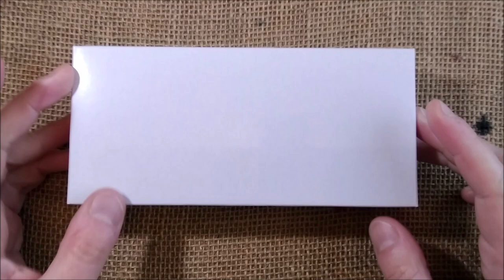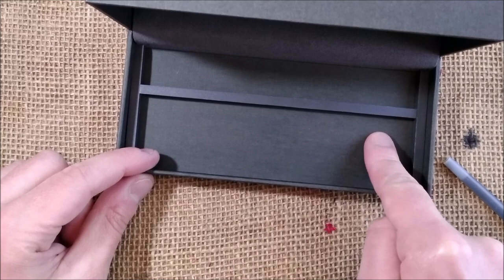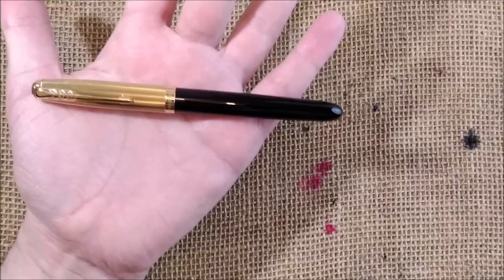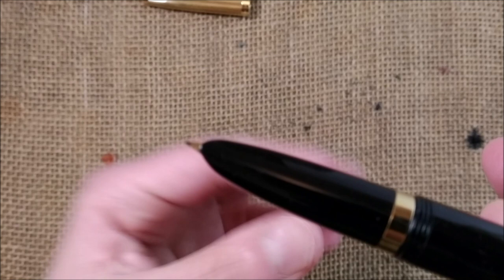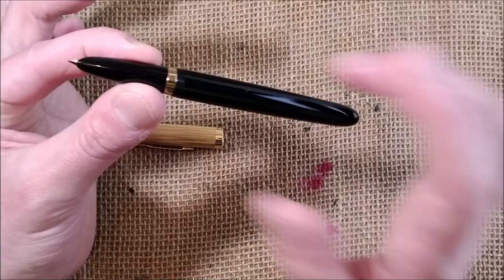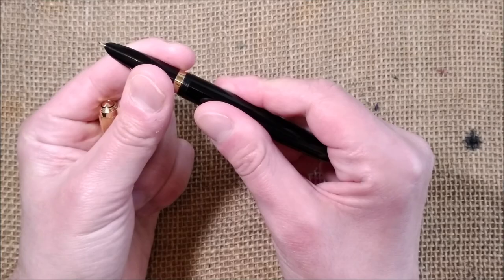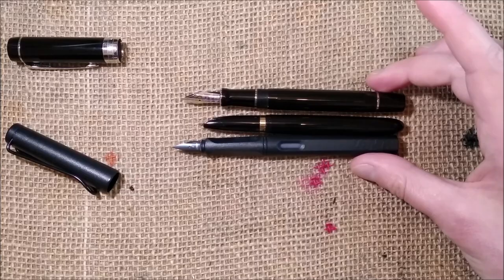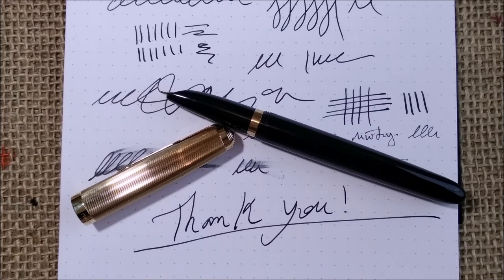New Parker 51! - Deluxe Black GT 2021 - short review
This is my review (shorter version) of the new Parker 51 fountain pen.
This pen was provided on loan for review by Appelbom.